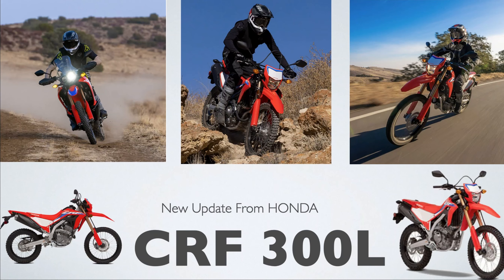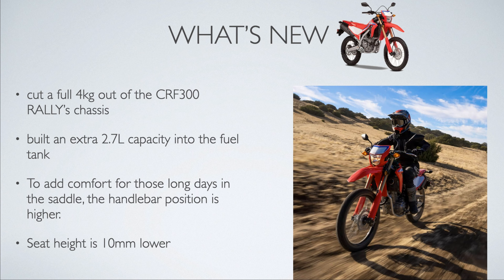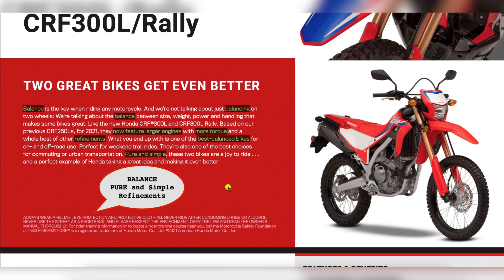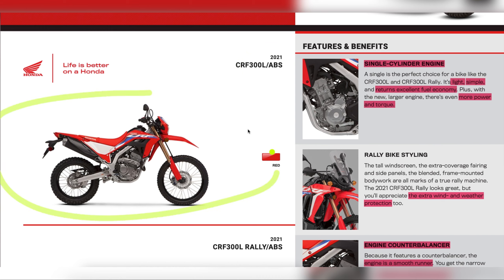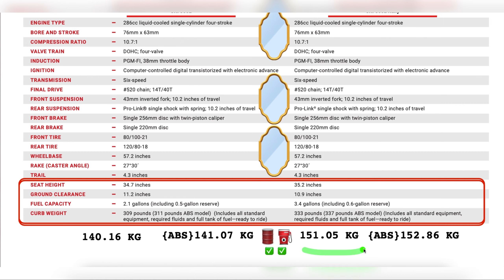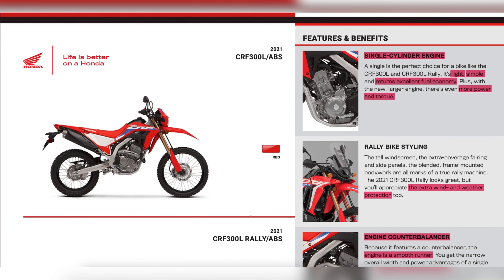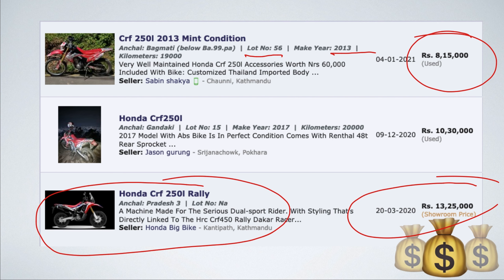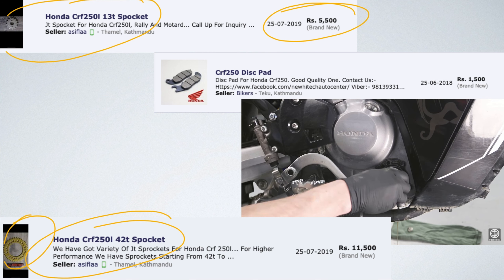New Honda CRF 300L || Nepal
Honda had showcased their new update on the Legendary CRF250L Engine by adding simple refinements and improving the overall balance of the motor-cycle.
In Nepal, HONDA has a great history of :
I. RELIABILITY
ii. DEPENDENTABILITY
iii. Value For Money
iv. Bringing Smile on Your Face Every Time you Ride.

The bike hasn't yet arrived in Nepal, But Sure it will, The price is likely to be increased when compared with Earlier CRF250L Engines.
AND
Yes, there are other great motorbikes coming up in this segment, to name a few BMW, Husqvarna, Tekken.
BUT
When it comes to
I. Availability of Parts,
ii. Numbers of Workshops all over the county and
iii. Proven Record
Bikes Originated from Japan seems to have no match in the Himalayan Kingdom.
Very Excited for the UPDATE !! YAY!!